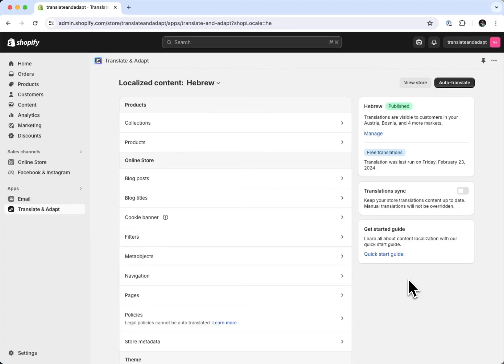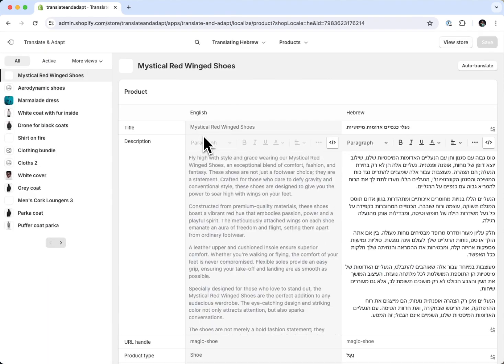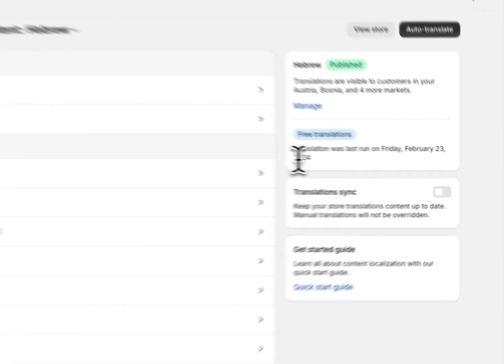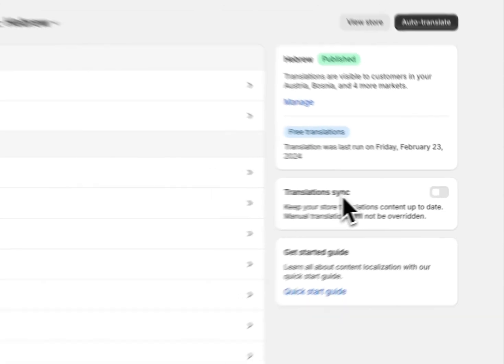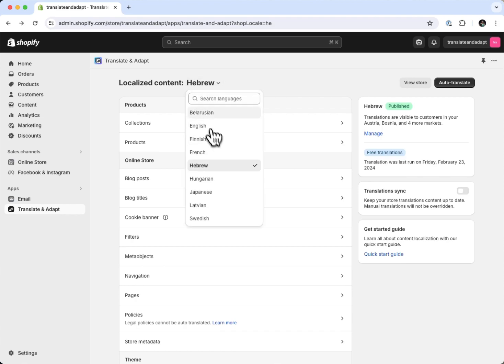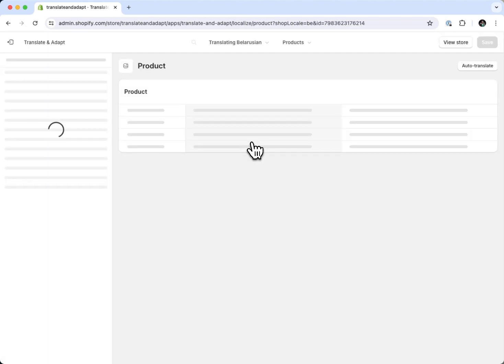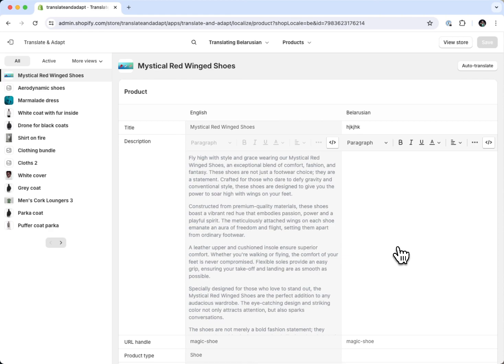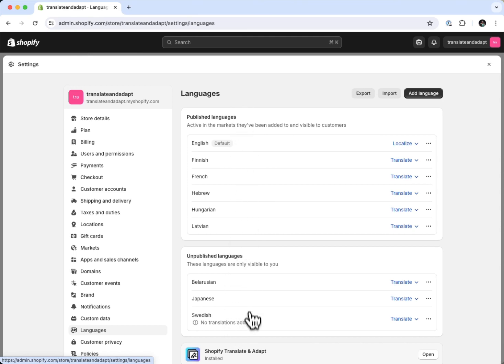Translating automatically and manually with Translate & Adapt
Translate & Adapt allows merchants to auto-translate up to two languages and 18 additional manual languages.

If you need more it's currently probably better to add another app which you'll also be able in Translate & Adapt if you find it more comfortable. So for example you can install Langify and auto-translate a third language and then come back to Translate & Adapt to edit or view it there.